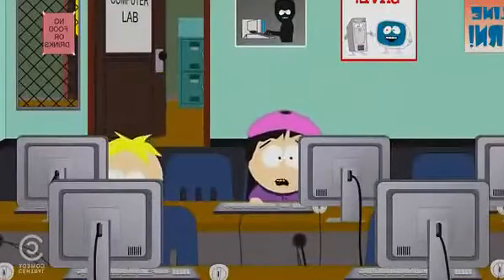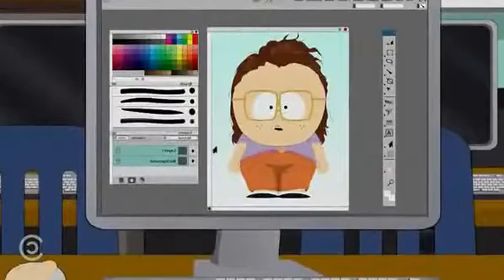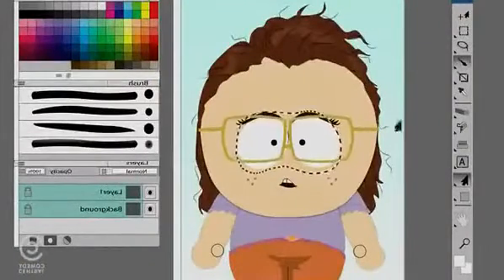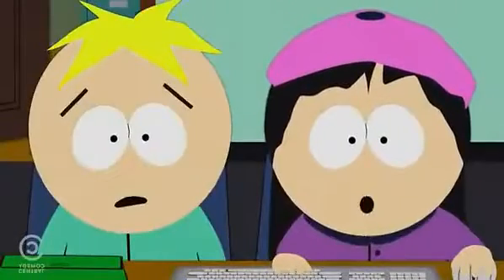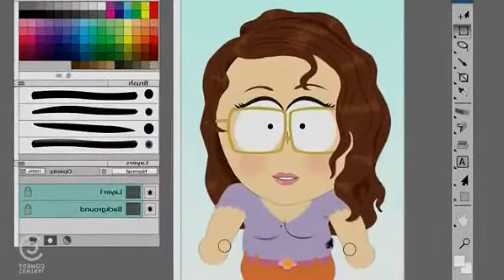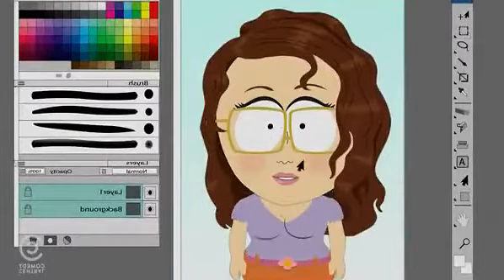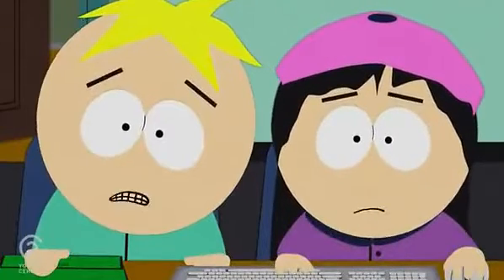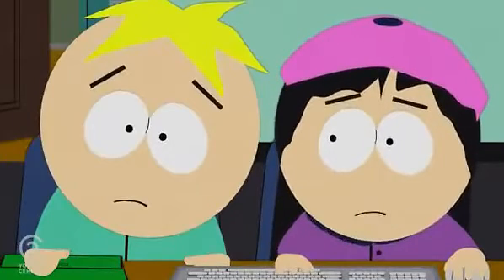Photoshopping Lisa Burger South Park S17e10 vg8m1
South Park Funny Scenes and Clips